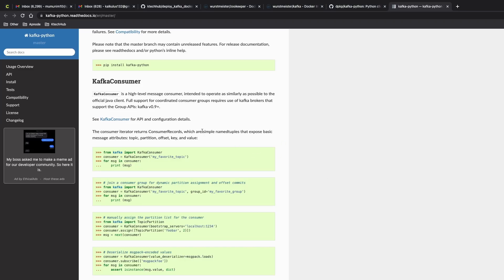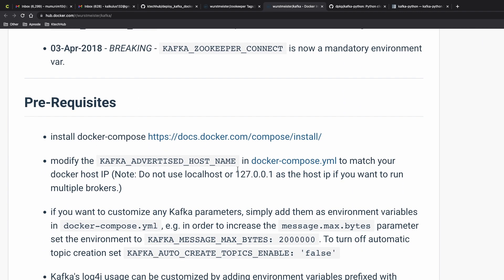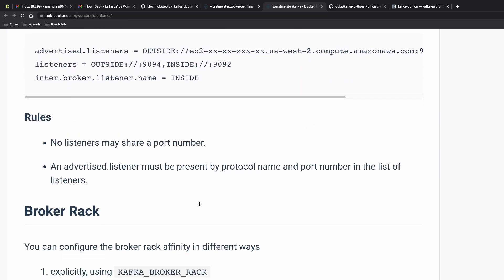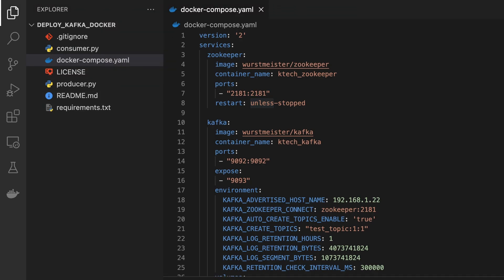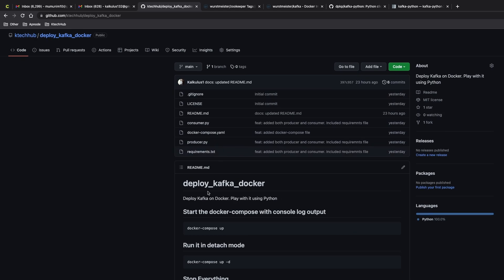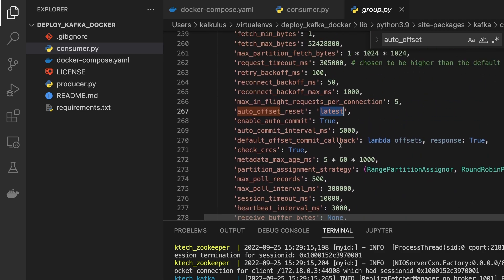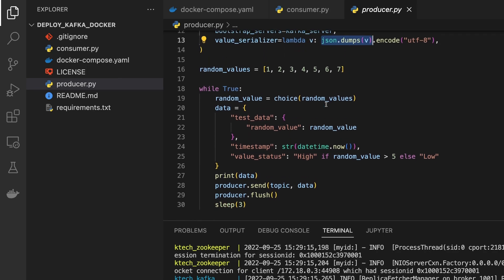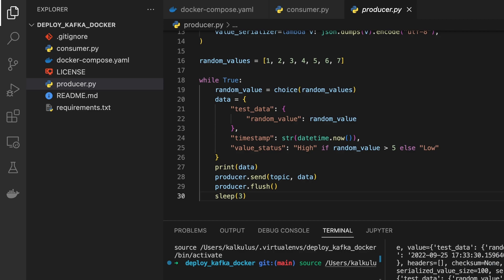Deploy Kafka on Docker, Play with Kafka using Python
This tutorial shows you how to deploy Kafka on Docker, then use Python to play with the server.